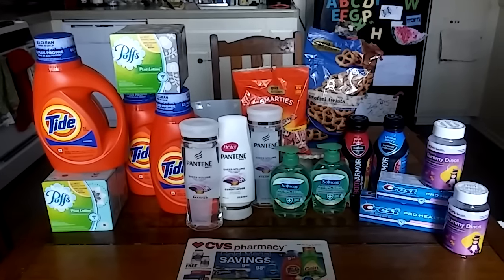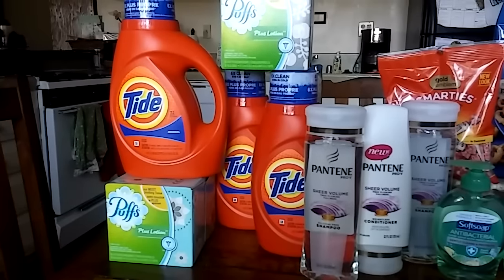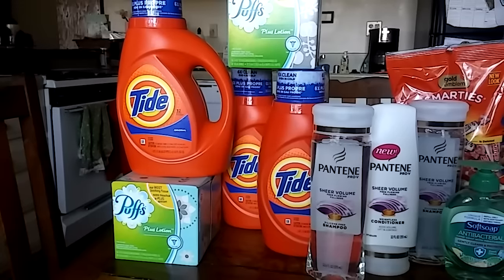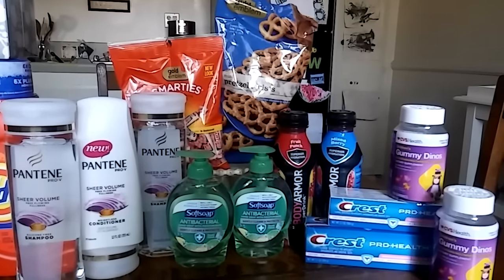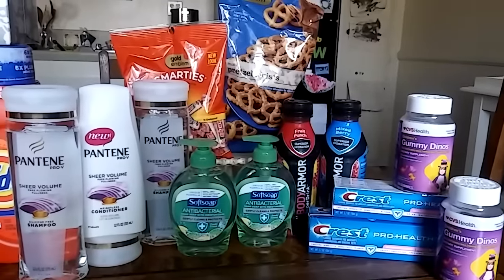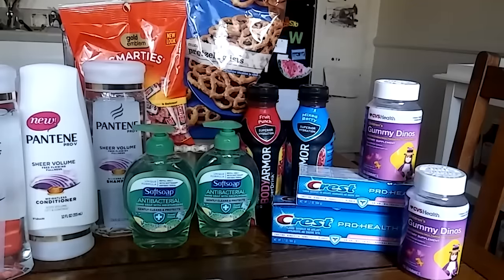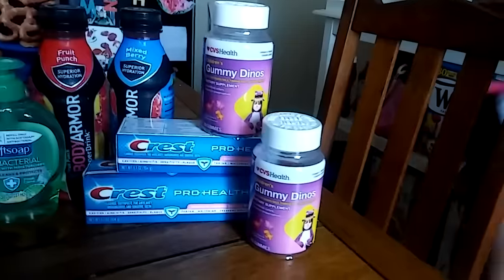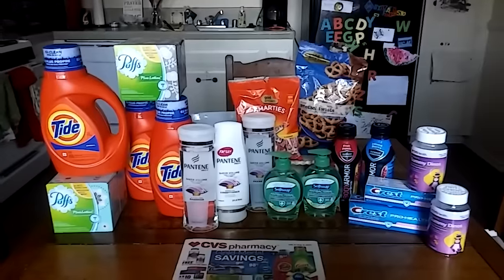CVS Couponing! FREE drinks and CHEAP TIDE! Week 7/31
P&G week thosnweek at CVS with lots of deal possibilities!